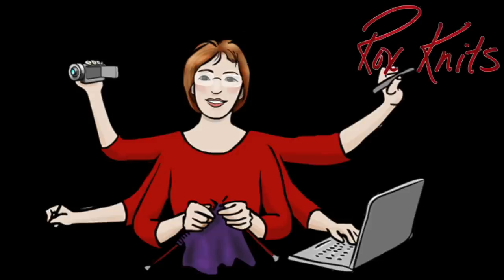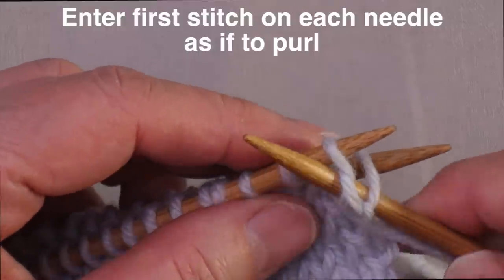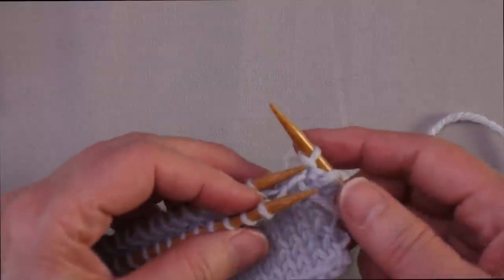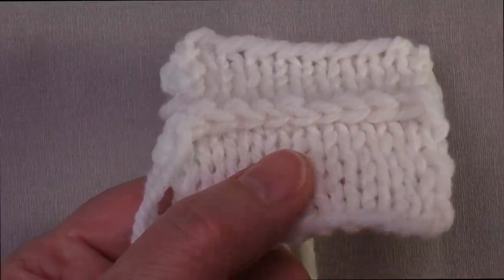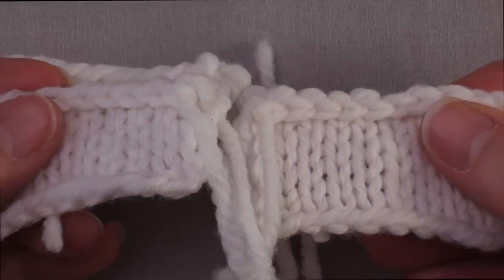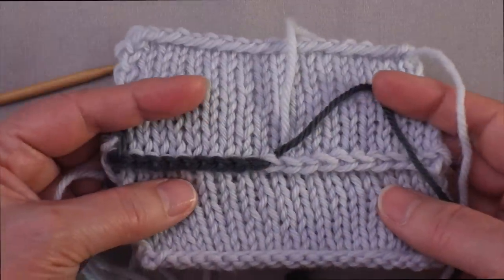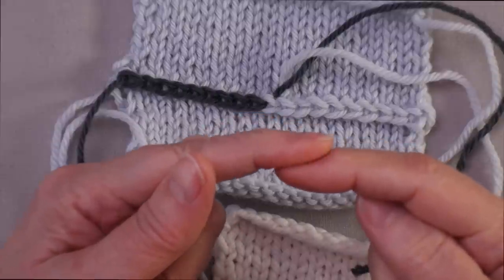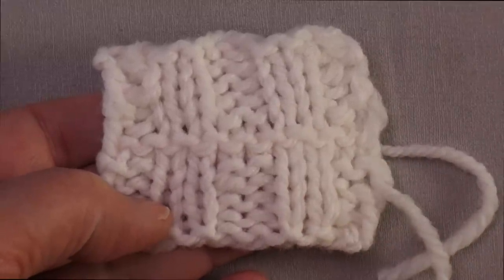Finessed Three-Needle Bind Off // Technique Tuesday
This video demonstrates two alternative methods of joining stitches while working the three-needle bind off (3NBO) that are different than the standard method. One method produces a ridge on the knit side of stockinette that mirrors the ridge produced by the standard method. The other produces a ridgeless BO chain that lies flat on the surface of the fabric, regardless of the fabric's stitch pattern.

To jump directly to a specific point in the video, click on the adjoining timestamped link:
Introduction 0:00
Quick review of standard ridge-producing 3NBO method: 1:09
Joining using p2tog: 1:53
Reason for mirroring the ridge/bindoff: 3:27
The knit/purl join: 5:00
Continental method (yarn in left hand): 5:26
English method (yarn in right hand): 7:48
Results when used with different stitch patterns: 9:35
Final words: 15:34